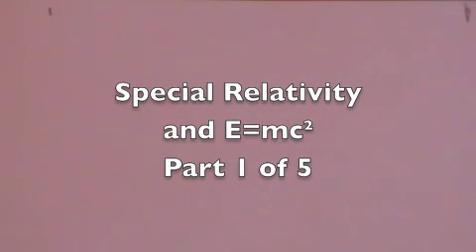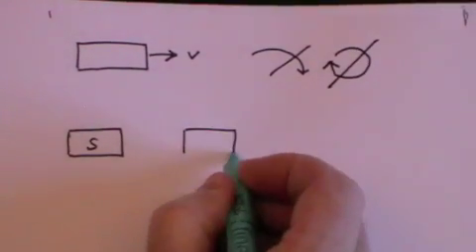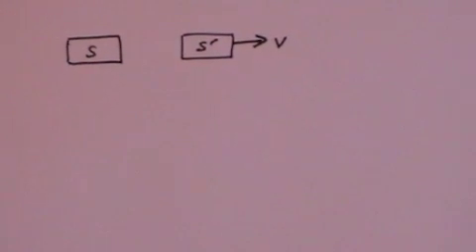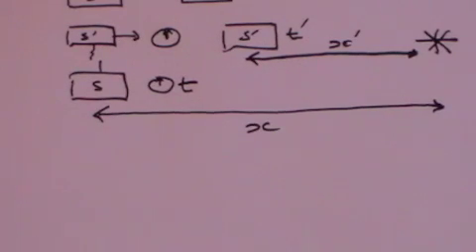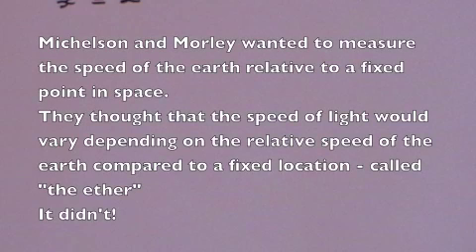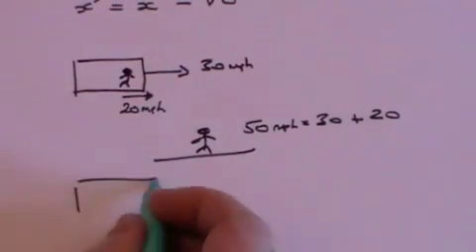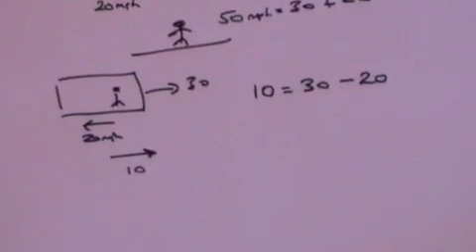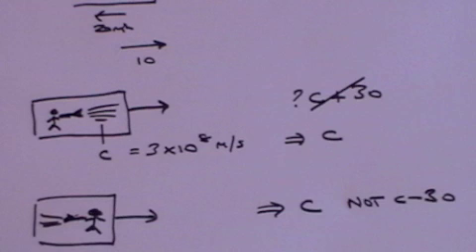Special Relativity and E=mc² - Part 1 of 5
A simple explanation of Special Relativity covering time dilation, length contraction, the 4 momentum vector and E=mc²